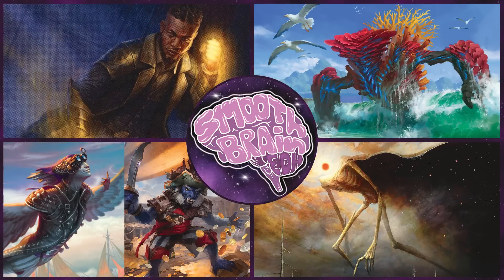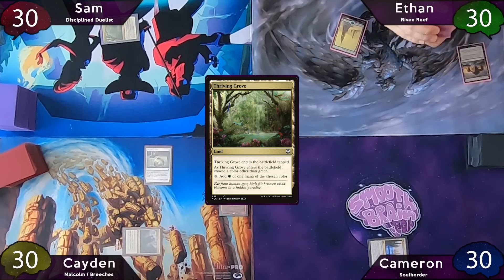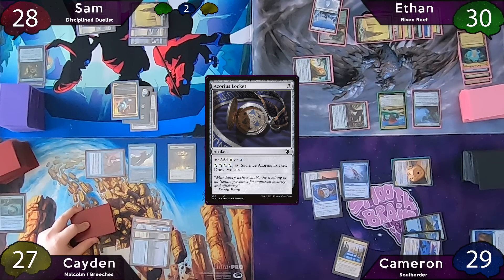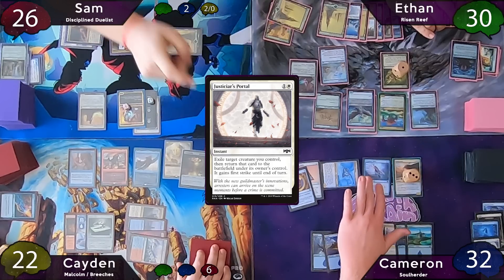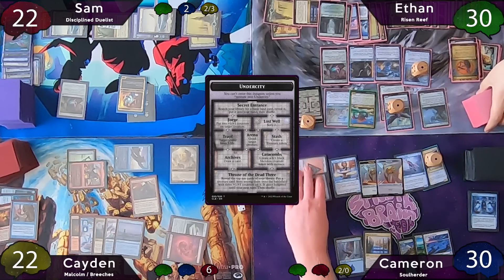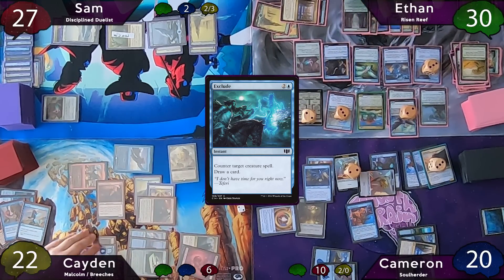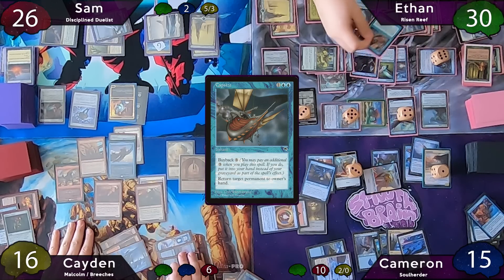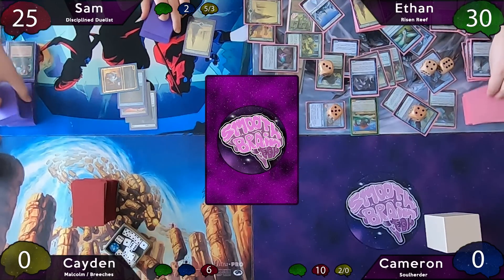Disciplined Duelist vs Risen Reef vs Malcolm/Breeches vs Soulherder | pEDH Gameplay | SmoothBrainEDH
We're bring you that uncommonly fun commander variant with only commons, pEDH! pEDH or Pauper EDH is a pauper commander format where your commander can be any uncommon creature but the rest of the deck is only commons. You have 30 life and commander damage is 16 instead of 21. We had a blast playing this game and hope you enjoy watching it!

Timestamps:
0:00:00 Intro
0:02:08 Gameplay
0:16:25 Outro